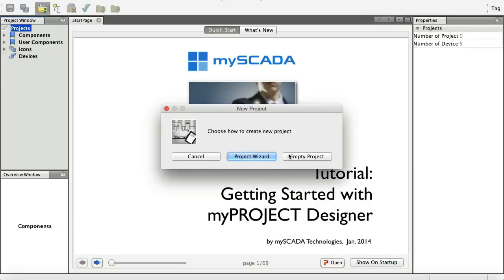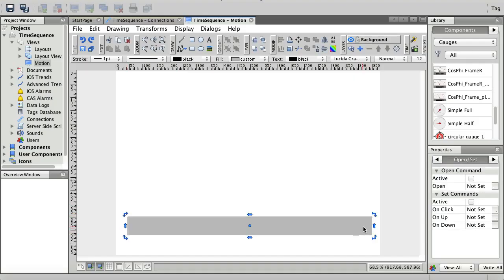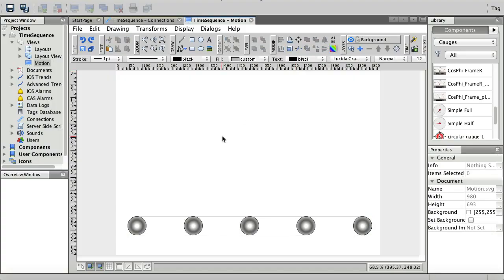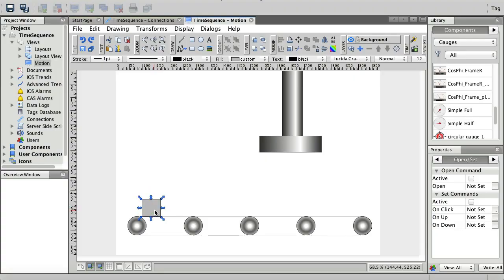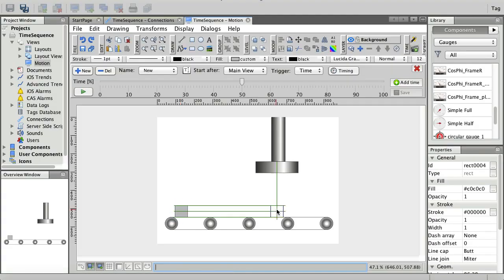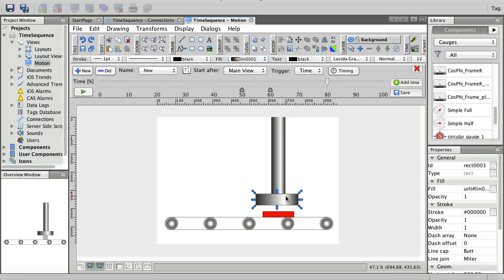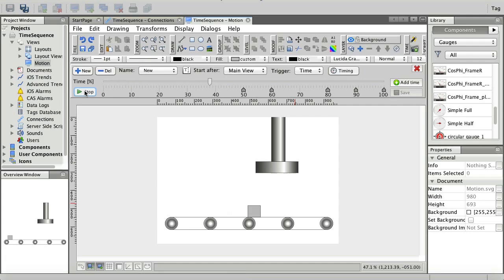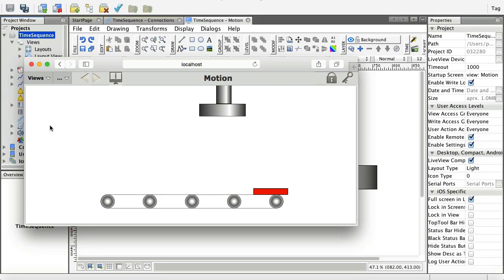14 - mySCADA - myDESIGNER Time Sequence tutorial 720p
Criação de animação com sequência de movimentos